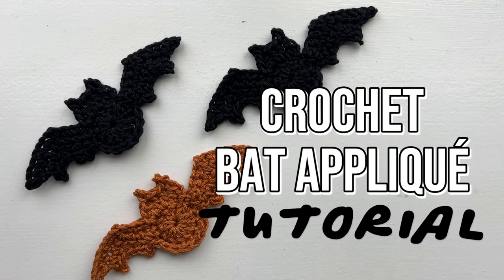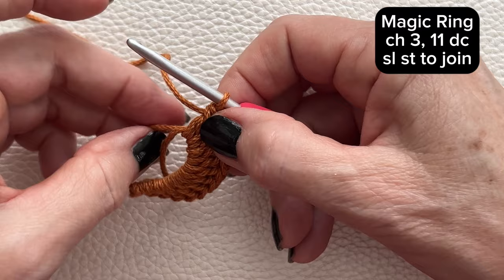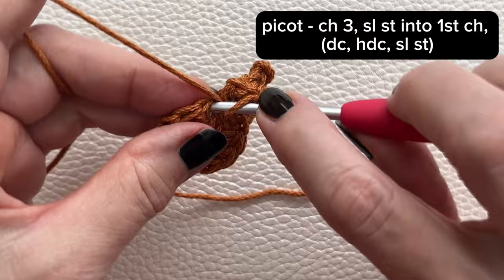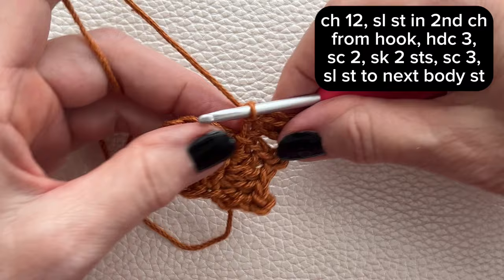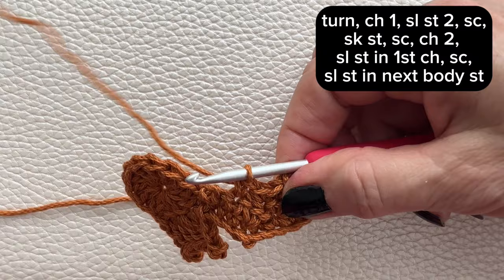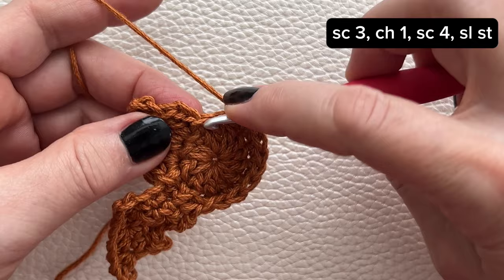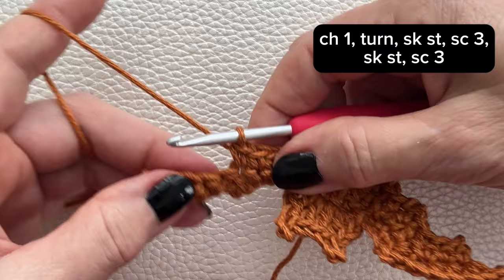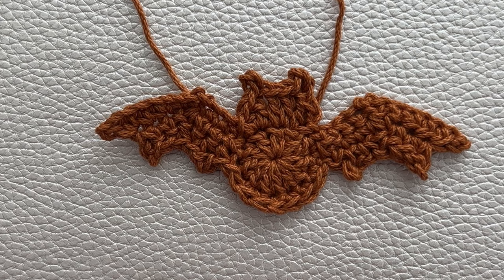Crochet Bat Appliqué Tutorial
This is the crochet tutorial for the Bat Applique pattern by @ohmeohmy_crochet

SUPPLIES NEEDED
4 wt cotton yarn  (I am using 24/7 Cotton Yarn)
3.5 mm hook
Darning Needle
Scissors